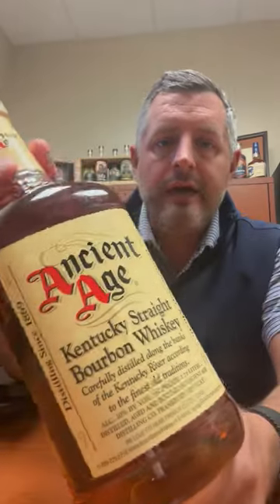Ancient Age (Baby Blantons)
Want to taste Blantons at 3yrs old, then crack open a big plastic jug of Ancient Age 80 proof and hav at it. Made from Buffalo Trace Mashbill #2, this higher rye straight bourbon whiskey has recently come back in stock and we can't get enough! Candy corn and dusty oak on the nose with red fruit and light caramel emerging. On the palate, simple, tasty Buff Trace with a decent showing of actual CORN flavor. It's young, but not rough, and makes one hell of a value Old Fashioned. Sometimes a simple 80 proof in the glass is all that's needed.